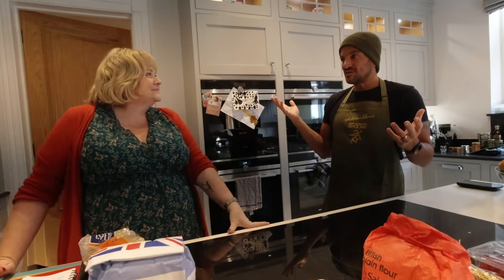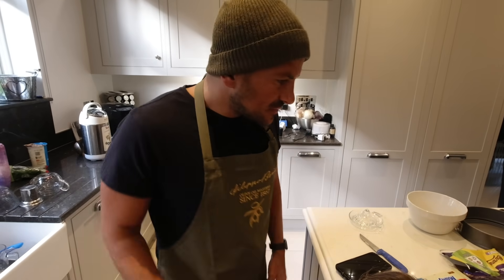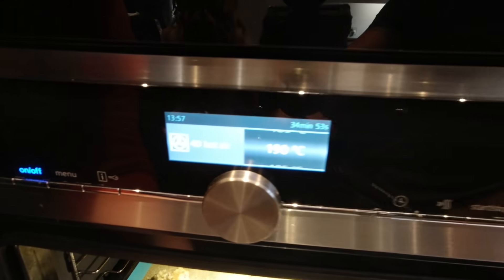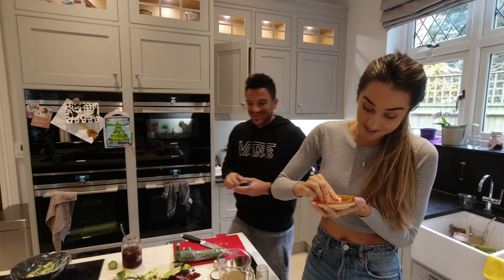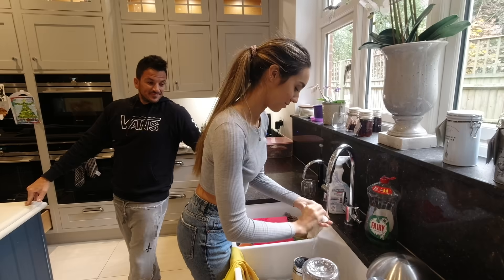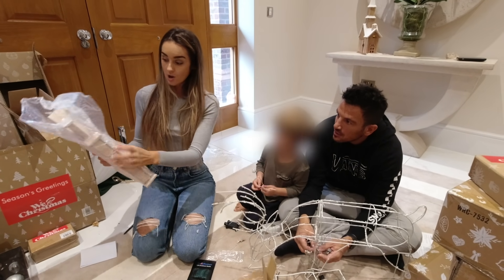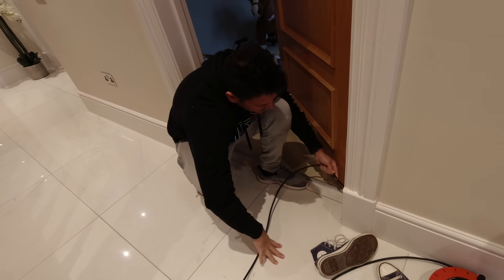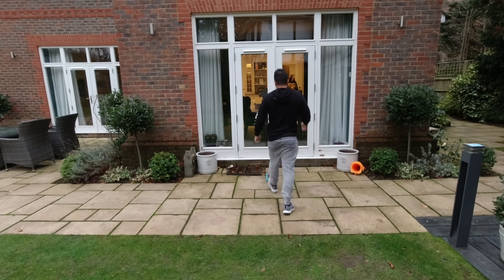The Andres: Christmas Baking and Lockdown Struggles (How to make SCRUMMIES!)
Hey guys!

In this video we make some Scrummies! (A mix between a cookie and a scone!) We also put up the rest of our decorations and talk about our lockdown struggles...

Thanks for the support so far on the channel! We're having so much fun making each video for you guys! Remember if you like what you see click LIKE!